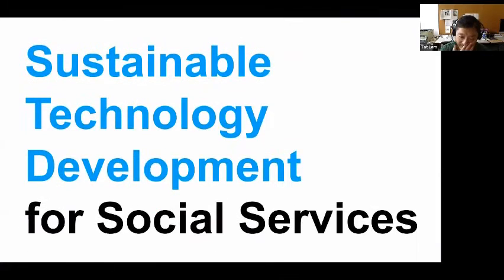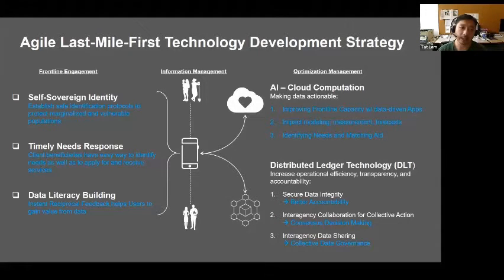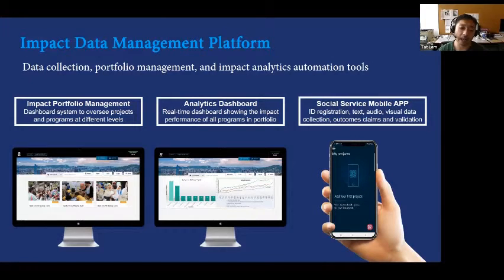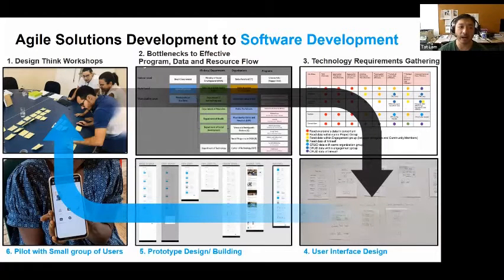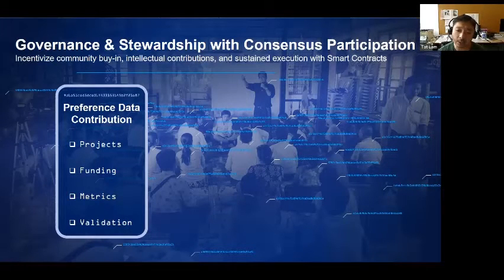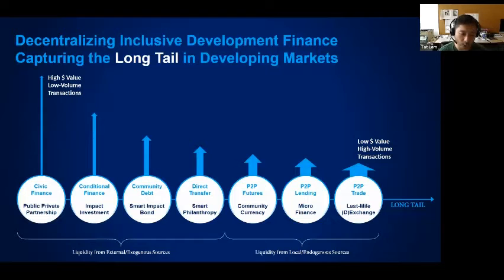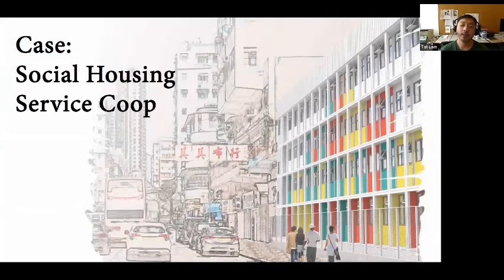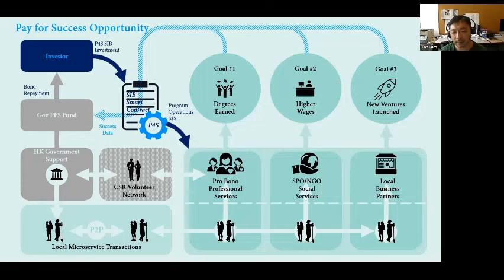Introduction to Data-Driven Social Service Practices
This webinar was crafted by Shanzhai City (SZC) on behalf of SkillFuture SG (SSG) in conjunction with TrainingVision (TVI) to review digital automation workflows that enhance operational efficiency and increasing impact of beneficiary engagement for social service providers.

Recommended for frontline service providers working in Social Service Agencies, Impact Intermediaries, and Social Purpose Organizations seeking to upgrade their professional practice or to help guide their organization to create a digital transformation strategy.  This webinar introduces an overview of the following key concepts:

- common social services industry pain points including, resources allocation, stakeholder engagement, and impact management
- tools and strategies for meeting impact mandates & fiduciary responsibilities including impact intelligence, transparency, & accountability
- redefining a digital frontline engagement to increase the quality of participation including incentivization, meaningful data collection, understanding and designing appropriately for data literacy levels, and beneficiary digital rights
- building actionable data environments to empower immediate frontline work in the field as well as to inform strategic long-term decisions processes and procedures.
- towards becoming a micro social services provider in a decentralized marketplace